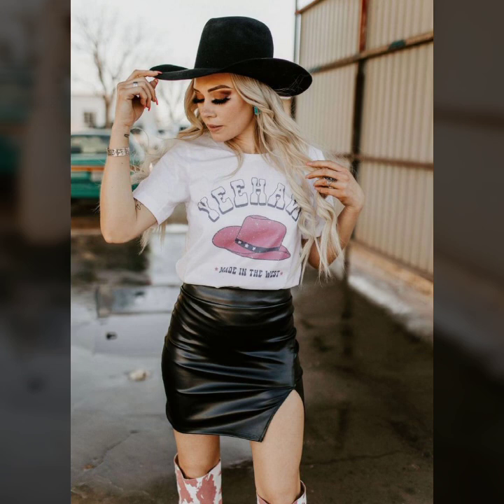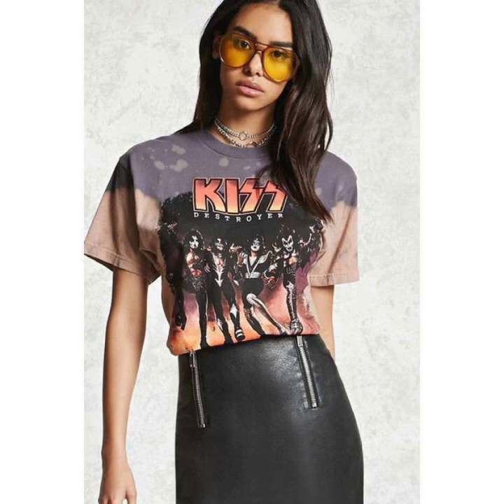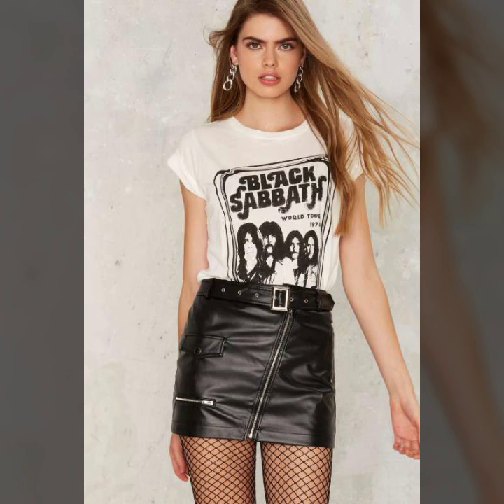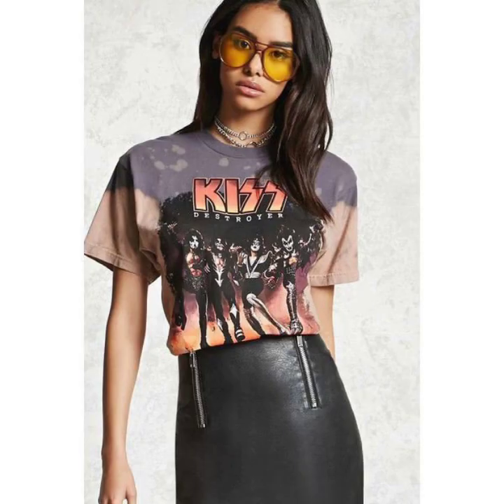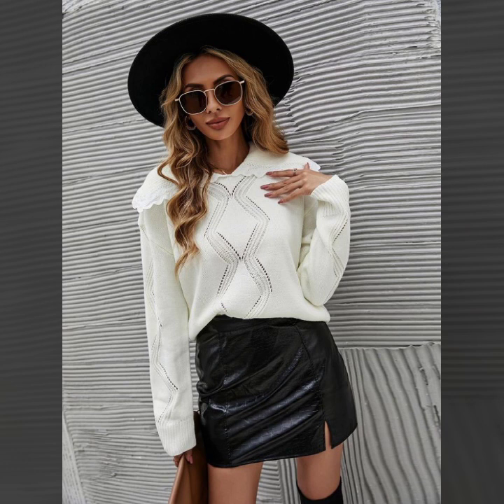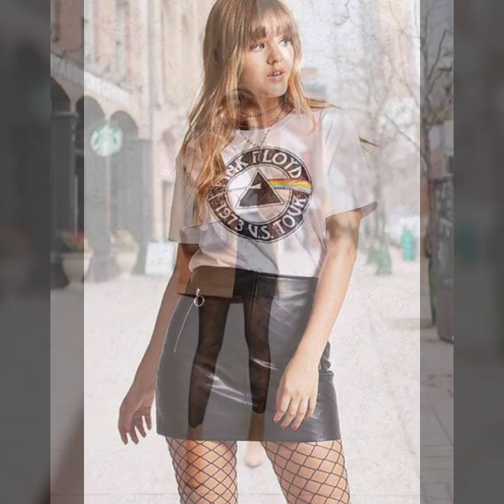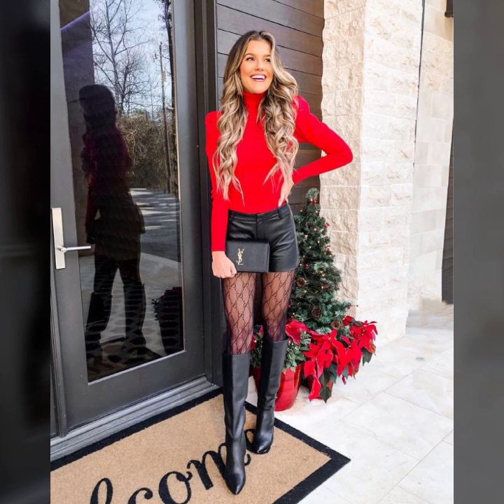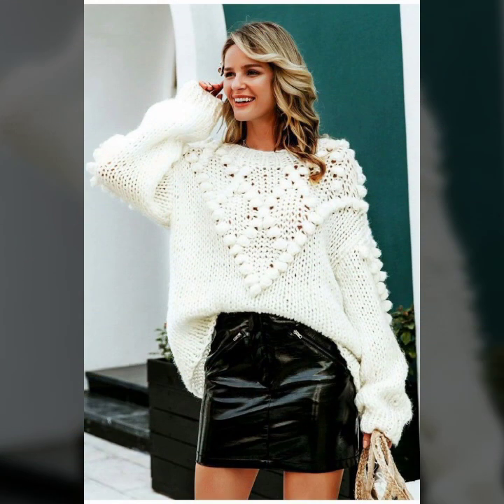Flattering Most Demanding Leather Skirt Ideas